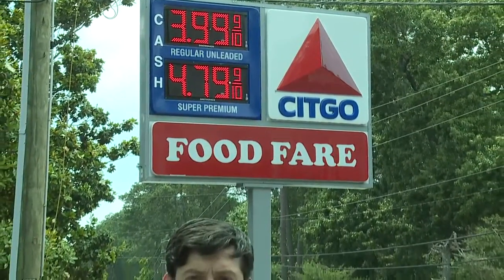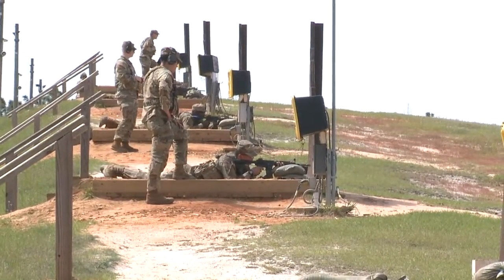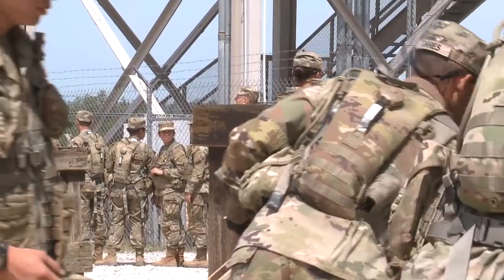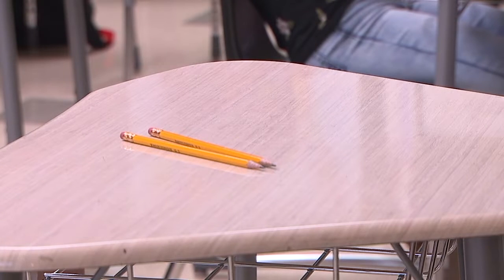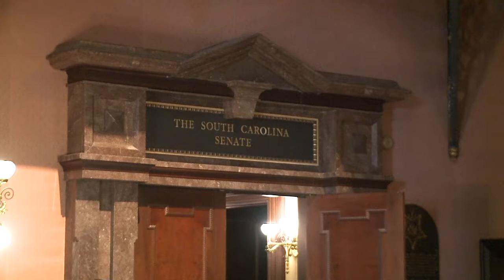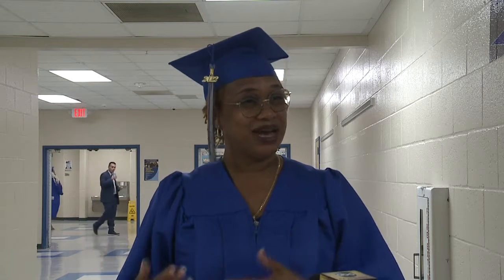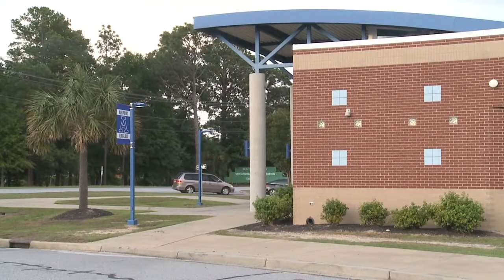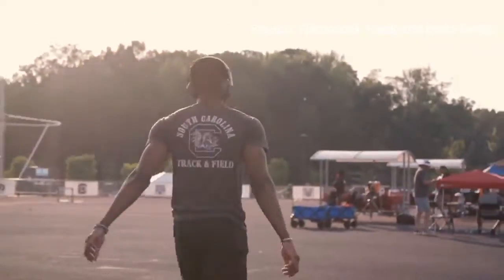Alex Tejada ABC Columbia 2022 Spring Reel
Alex Tejada
-4 years of commercial news experience

0:00-Standups
1:16-Visit to Fort Jackson
3:18-Governor Primary Preview
6:02-Adult Education Program Graduation
8:21-USC Track Team Receives Honor Bands